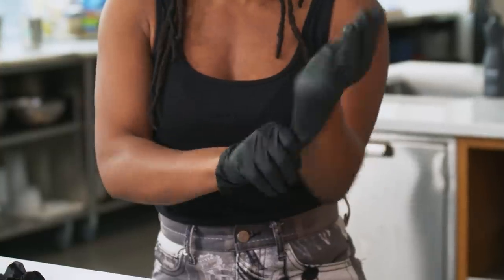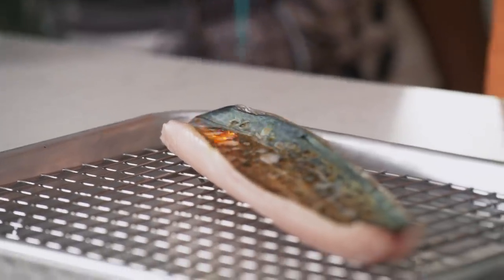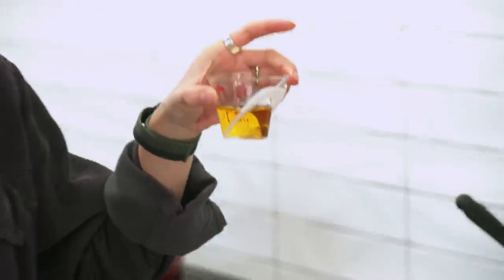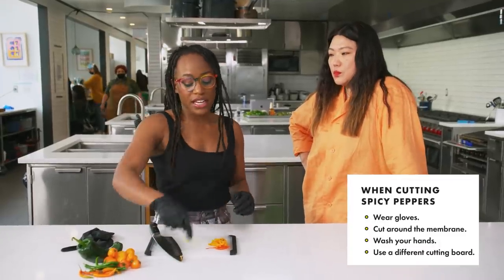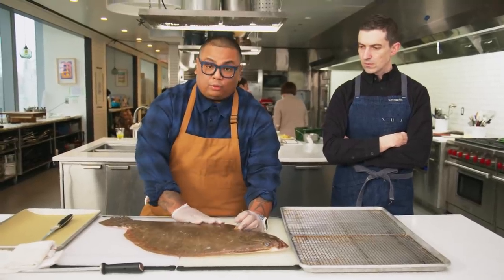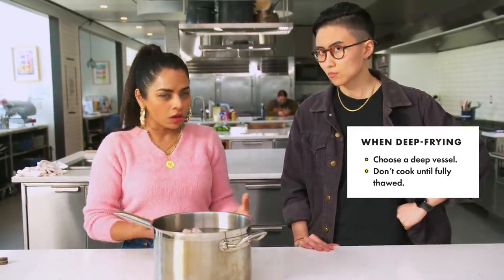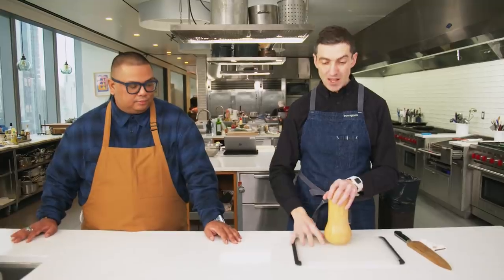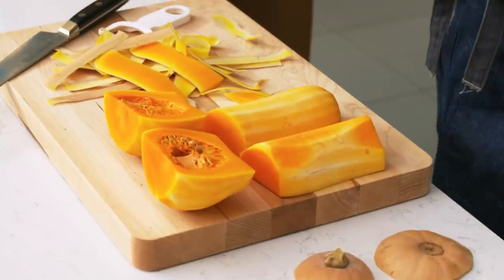6 Dangerous Cooking Tasks Demonstrated By Pro Chefs | Test Kitchen Talks | Bon Appétit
Join professional chefs Chris Morocco, Jessie YuChen, Susan Kim, Rachel Gurjar, Chrissy Tracey, and Harold Villarosa in the Bon Appétit Test Kitchen as they demonstrate the correct way to perform 6 potentially dangerous cooking tasks. With sharp blades and open flames at every turn, take it from the pros and use these tips to stay safe in the kitchen.

0:00 Introduction
0:32 Using A Blowtorch With Susan
2:38 Flambéing With Jessie
4:44 Cutting Spicy Peppers With Chrissy
7:07 Filleting Fish With Harold
9:34 Deep Frying With Rachel
12:07 Chopping Squash With Chris
14:39 Conclusion